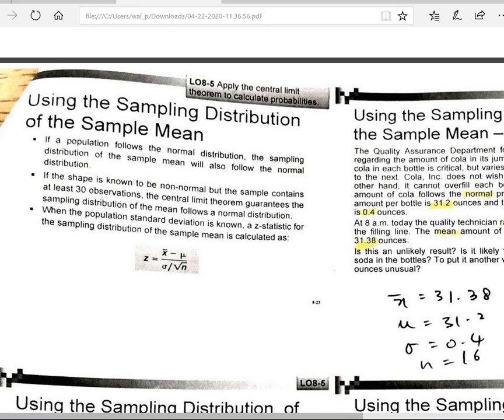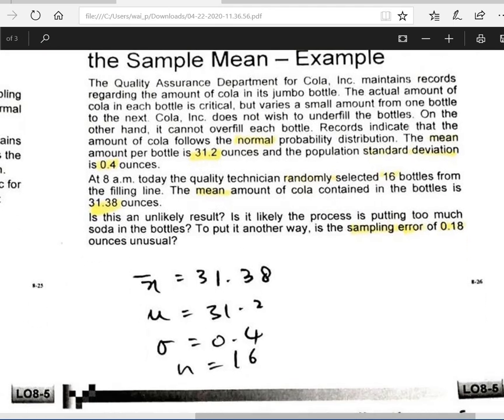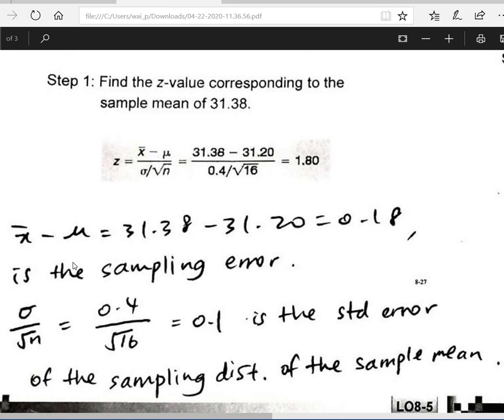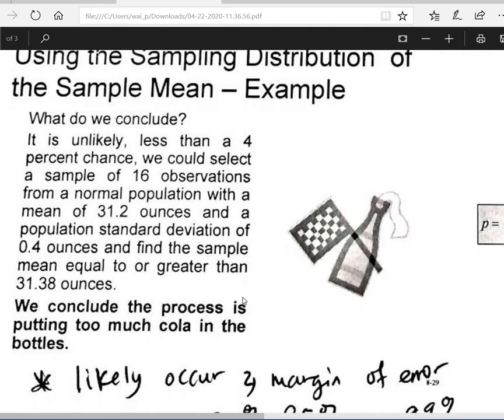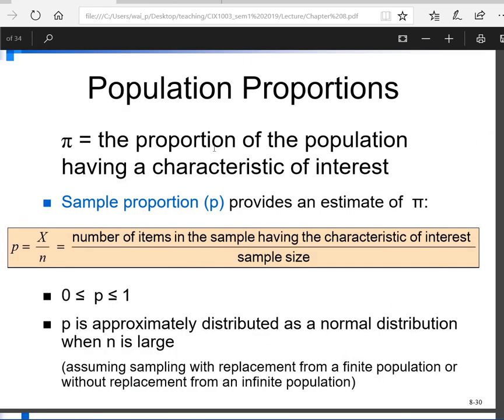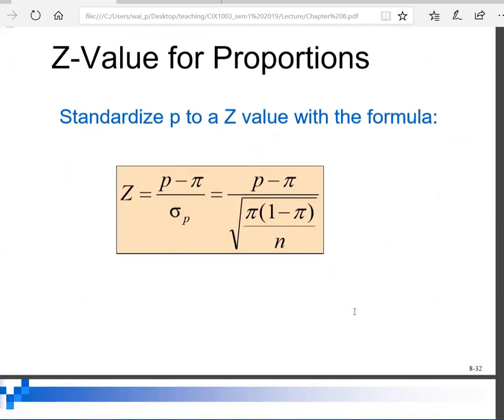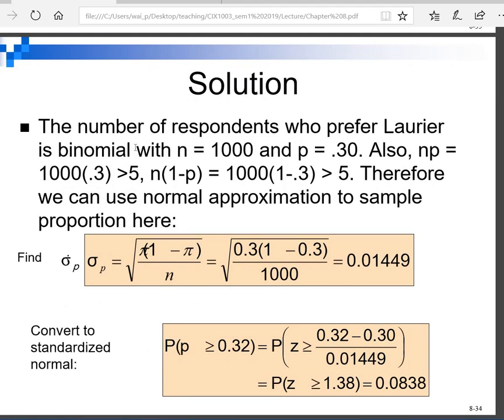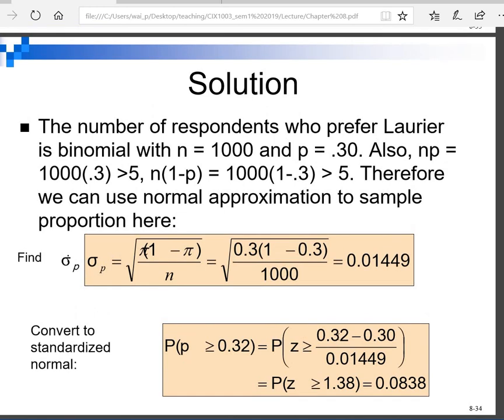Topic 8 Sampling Methods and the Central Limit Theorem : part 4